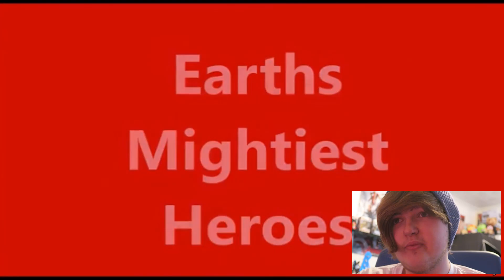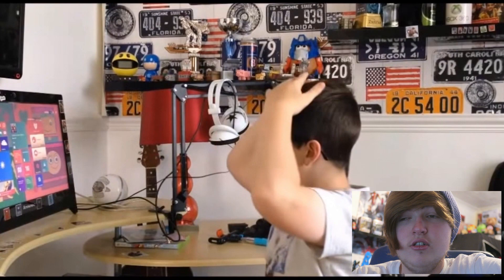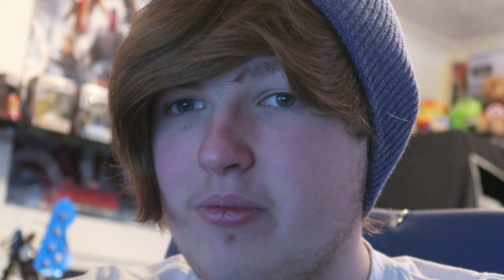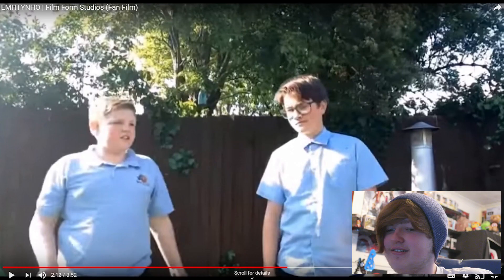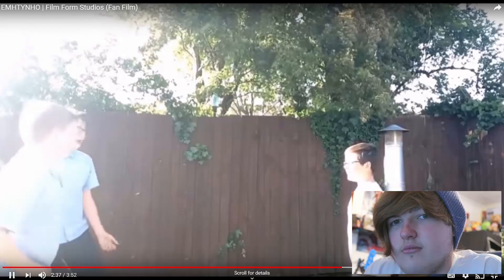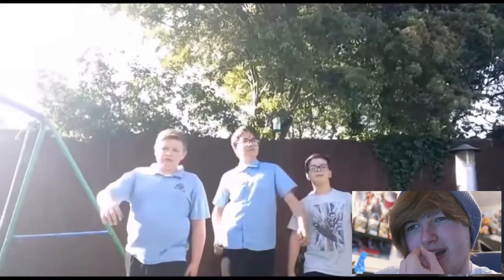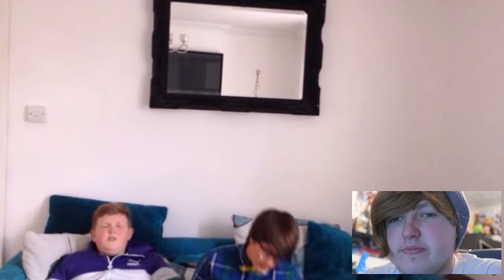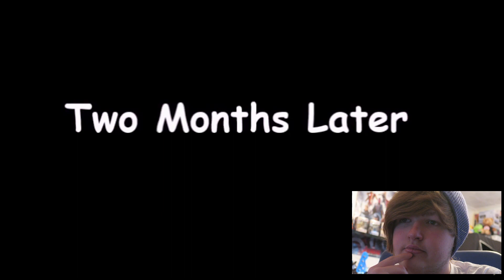Re-Watching Our FIRST Film! - Film Form Studios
Welcome to Film Form Studios!
-Crew-

-Directors-
Nathan McInnes
Morgan Price

-Actors-
Morgan Price
Paige Louise Evans
William Evans
Nathan McInnes
Sam James
Brandon Denton
Jorge Eadon-Davies

-Writters-
Nathan McInnes
Morgan Price
Paige Louise Evans

-Producers-
Nathan McInnes

-Editors-
Nathan McInnes

-VFX-
Nathan McInnes
Morgan Price

-Past Collaborations-
ThemYungPeeps
WreckedDieHard
OSM 15
LiquidD
LogiBearAdventures